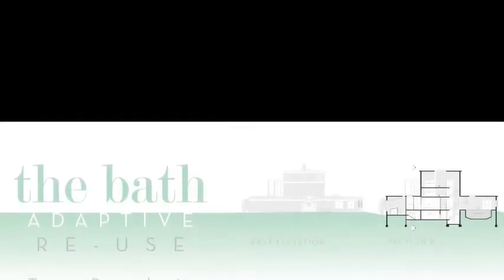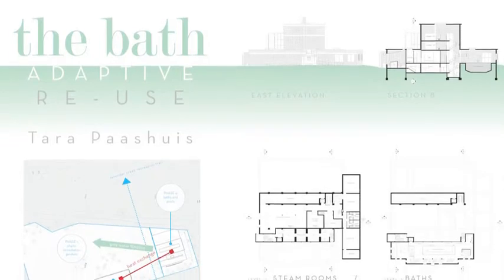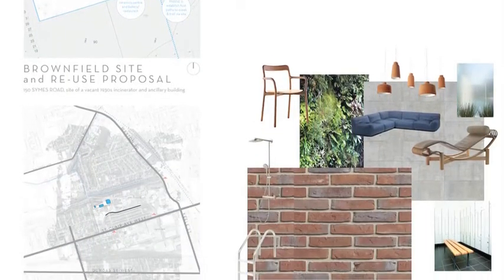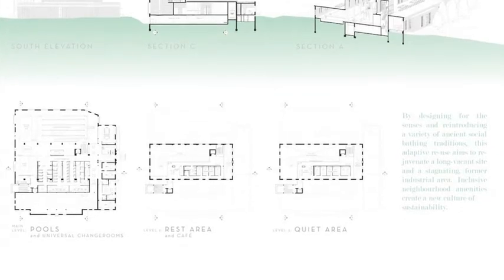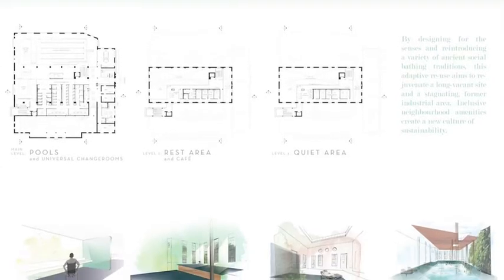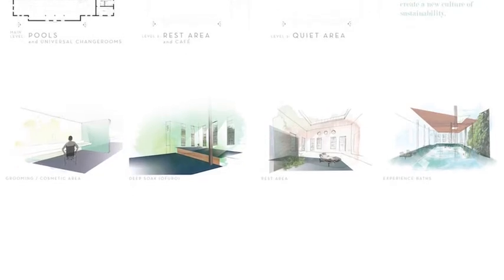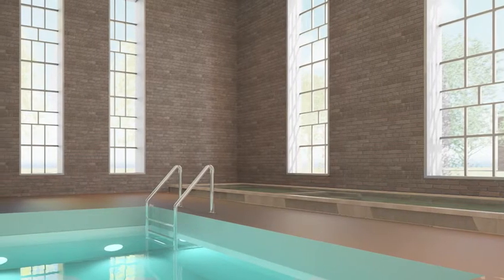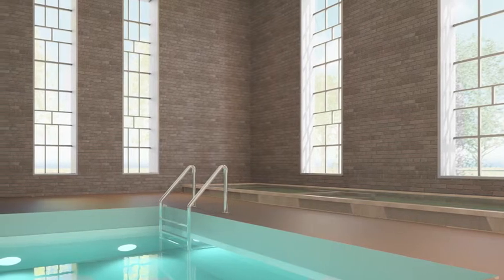OCAD U 2013 Medal Winner in Environmental Design: Tara Paashuis